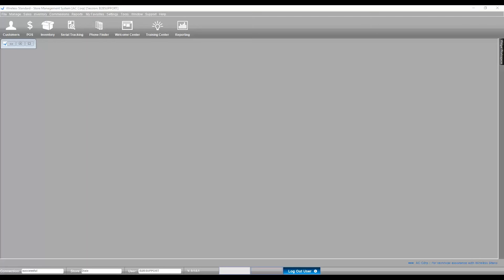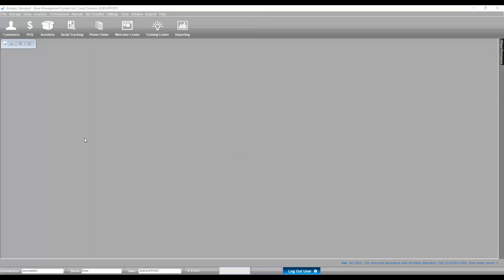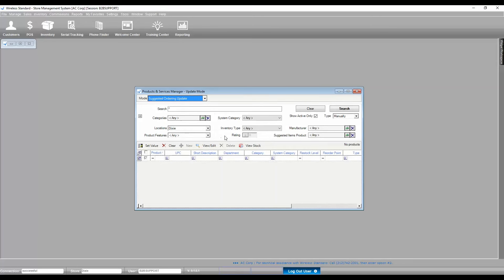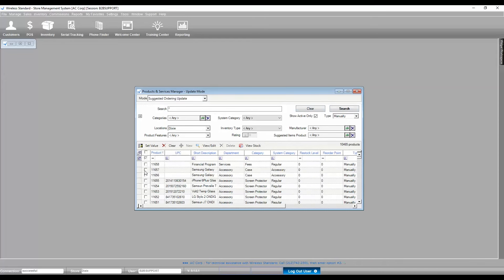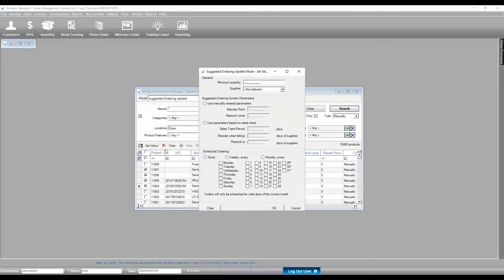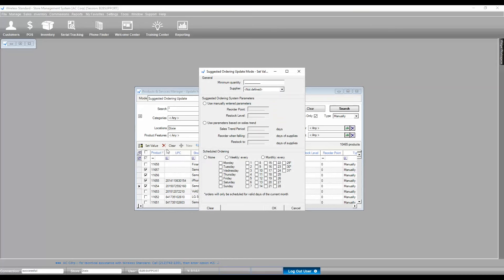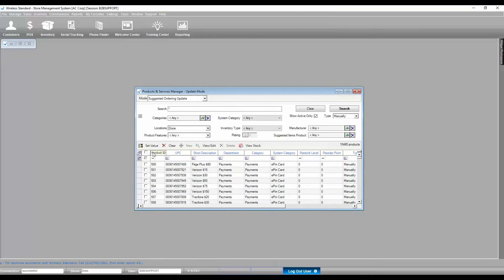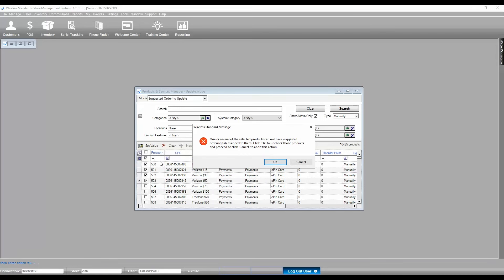SUGGESTED ORDERING UPDATE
Ability to see when inventory is low and what needs to be replenished.